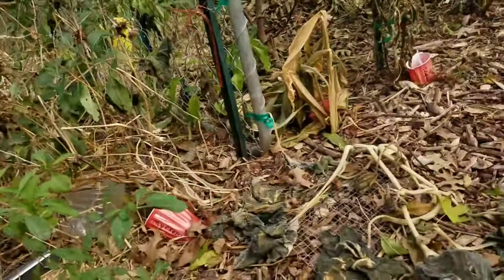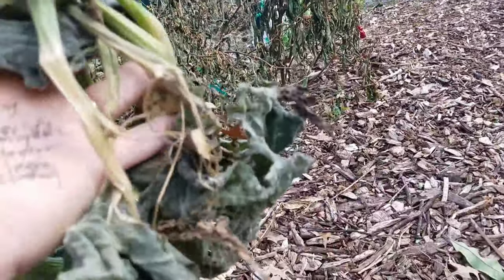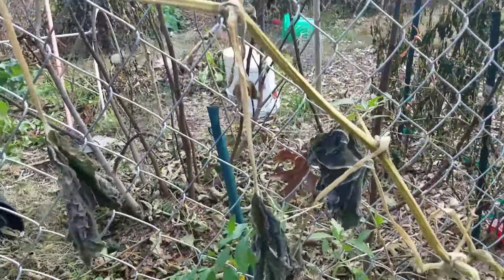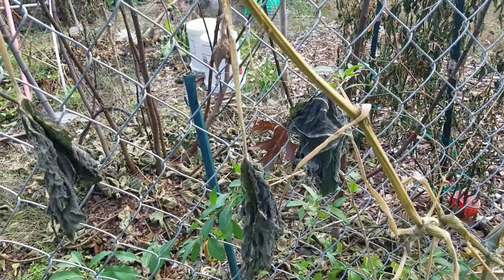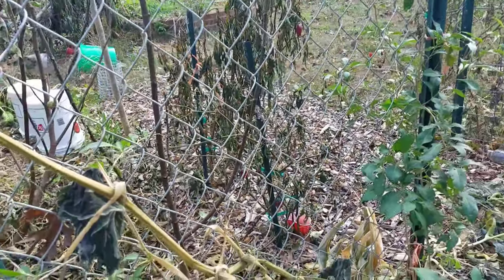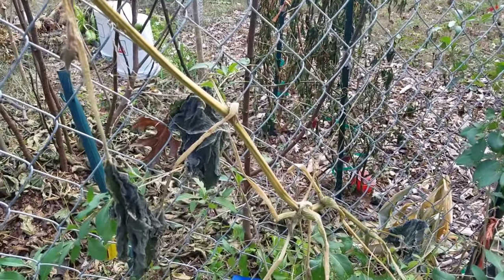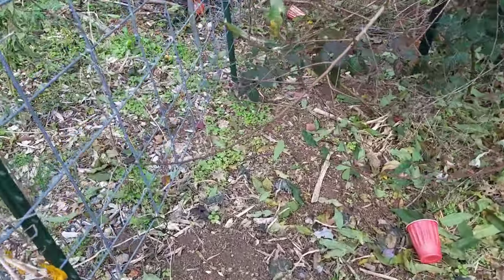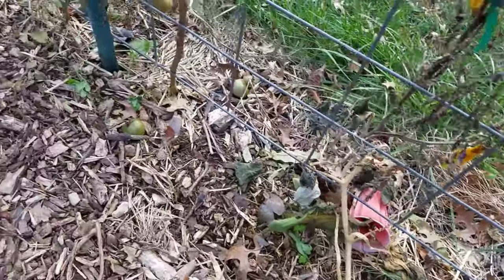Planting Tromboncino Squash in the Fall, last update.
Planting tromboncino squash update.  It is November 11 and the vine is dead!  If I try again next fall, I will probably start the seeds inside 4 weeks before I planted them in the ground this year.  That should give me better plants and more time for them to grow.